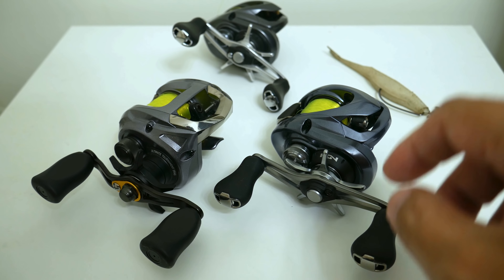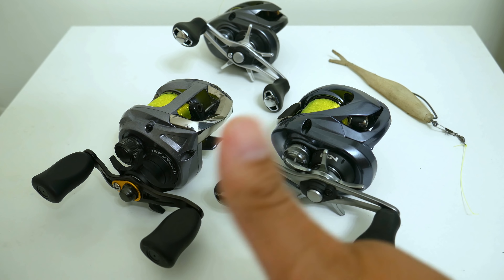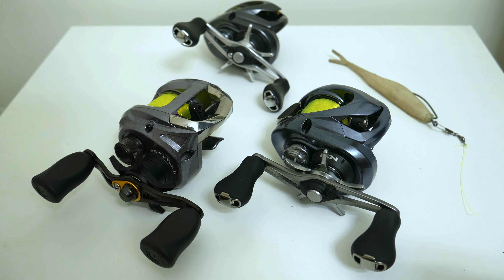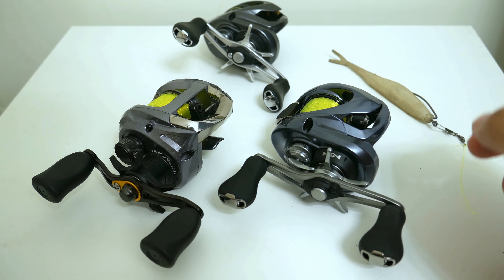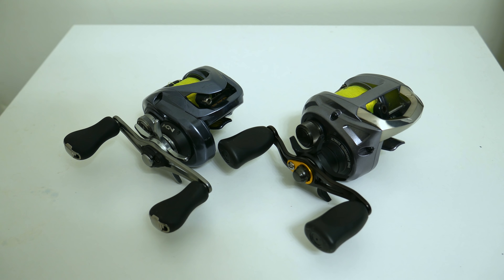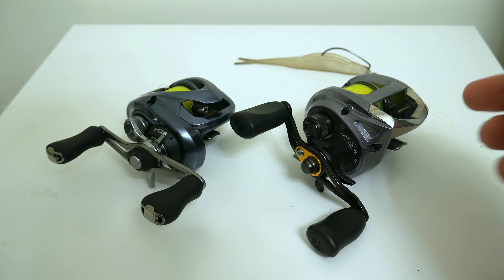SHIMANO VS DAIWA! ALDEBARAN 30 MGL VS SS SV CAST BATTLE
I PUT THE NEW ALDEBARAN 30 MGL AGAINST THE SUBSCRIBER REEL DAIWA SS SV TO SEE WHO CASTS WEIGHTLESS FLUKES FARTHER!